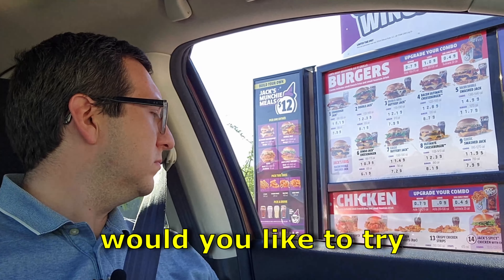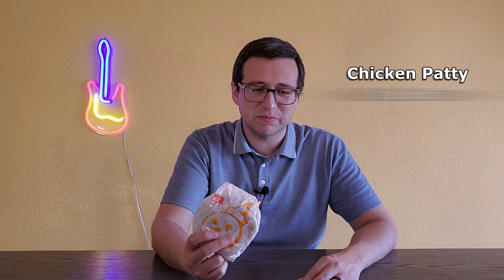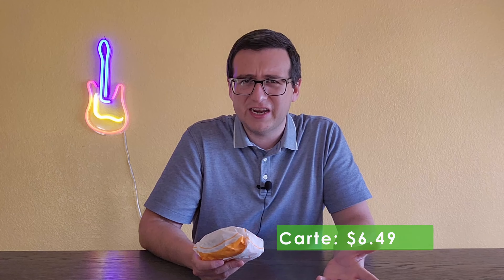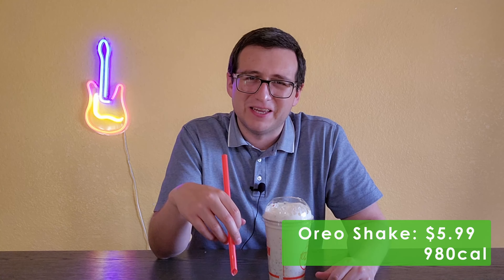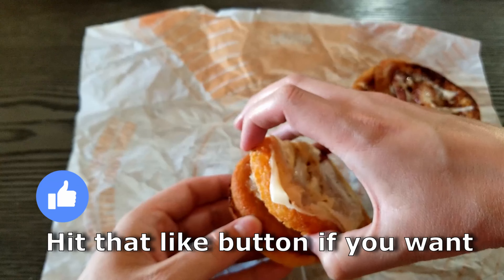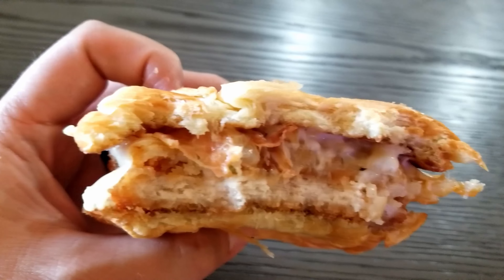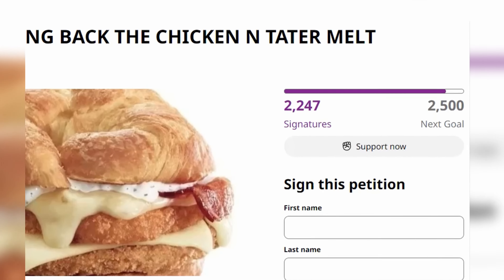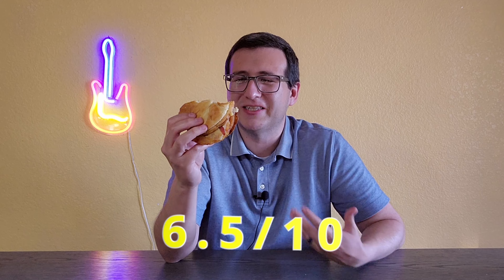Jack in the Box Chick-N-Tater Melt Review🥓🧀🐔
In this review, I'm checking out the Chick-N-Tater Melt from Jack in the Box!

Is it a tater or a chicken sandwich? Watch the review to find out!

CHICK-N-TATER MELT:
A warm croissant topped with breaded chicken, bacon and hash brown smothered in a blend of 3 melty cheeses and ranch sauce.

Sections of this video used footage, music tracks and sound effects provided by the following companies:

Music Attributions:
Silent Partner - Go to Town, The Only Girl